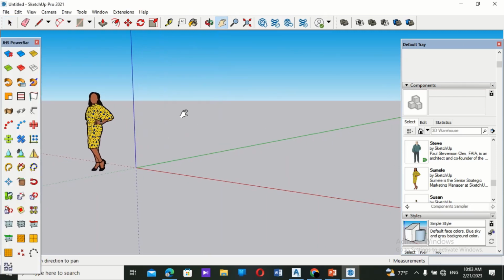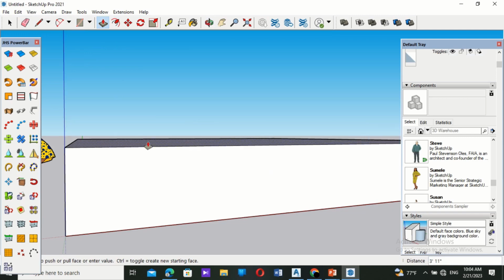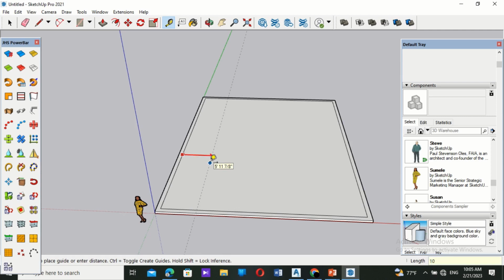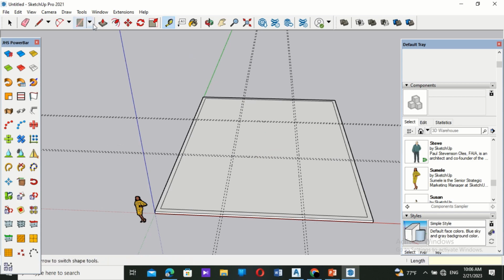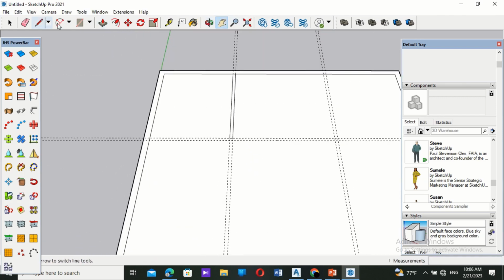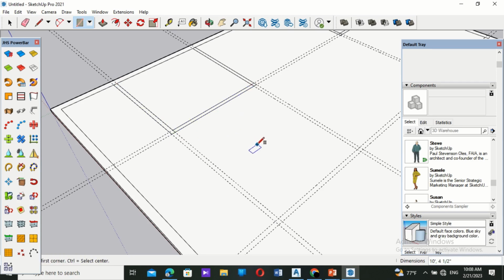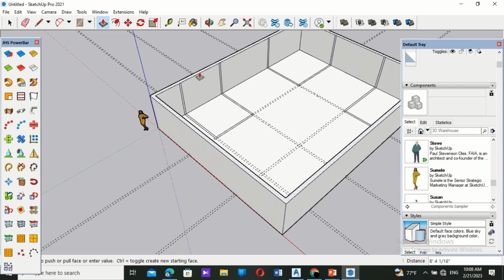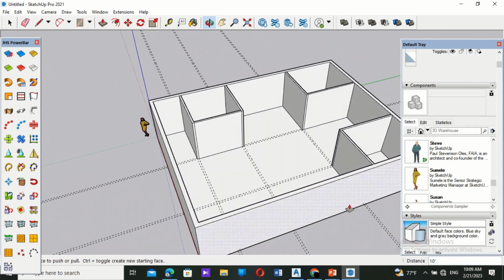How to create 3D walls in sketchup | Sketchup tutorial | sketchup tutorial for beginners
In this video tutorial, we will show you how to create 3D walls in Sketchup, a popular 3D modeling software used by architects, interior designers, and artists.

Step 1: Open Sketchup and select the "Rectangle" tool from the toolbar. Draw a rectangle on the ground plane by clicking and dragging your mouse.

Step 2: Use the "Push/Pull" tool to extrude the rectangle into a wall. Select the tool from the toolbar, click on the rectangle face, and drag upwards to create a 3D wall.

Step 3: Repeat steps 1 and 2 to create additional walls. You can use the "Orbit" tool to rotate the view and see your walls from different angles.

Step 4: Use the "Offset" tool to create wall thickness. Select the tool from the toolbar, click on the top face of a wall, and drag inward to create an offset. Repeat for all walls.

Step 5: Use the "Push/Pull" tool to create openings for doors and windows. Select the tool from the toolbar, click on a face of a wall, and drag inward to create a hole. You can use the "Move" tool to adjust the size and position of the opening.

Step 6: In our next video, we will show you how to use the "Follow Me" tool to create window frames and sills. This will add more detail and realism to your 3D walls.

Step 7: We will also cover how to save your Sketchup file and export it as a 3D model or a 2D drawing in our next video. This will allow you to share your work with others or use it in other applications.

Tools used in this video:
Rectangle tool
Push/Pull tool
Orbit tool
Offset tool
Move tool
Paint Bucket tool
We hope you find this tutorial helpful and informative.

The book you must Read!
Whether you are a beginner in the field of 3D modeling or have some prior experience, this book on SketchUp equips you with the necessary skills to master the fundamentals and take your models to the next level. You will start by honing your design skills and learn to visualize in 3D. With the help of textures, you can create stunning designs and components enable you to create smart and easily presentable models. You can learn to draw quickly and accurately, and then apply these skills to various projects like home and interior design, woodworking, and 3D printing.
In this book, you will:
1. Master the basics of modeling
2. Draw accurately and efficiently
3. Create 3D floor plans
4. Share and present your projects
5. Export attractive images
6. Design models for 3D printing
7. Model smarter and faster
8. Import and export files to and from AutoCAD
Try this book